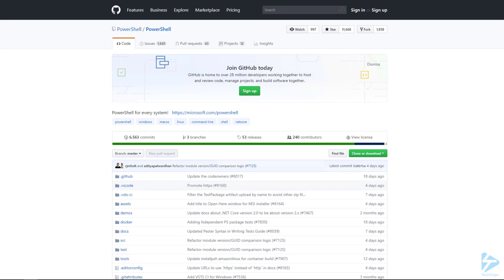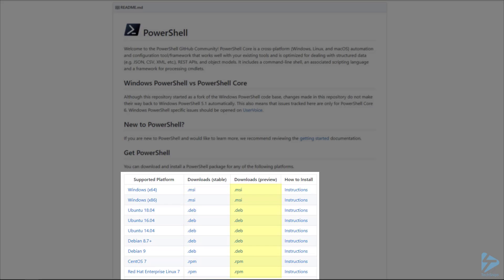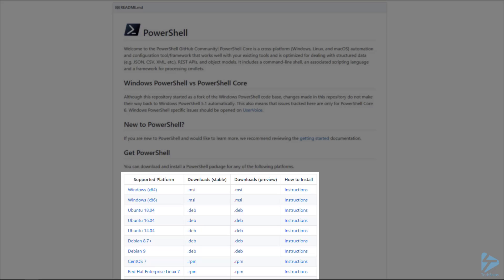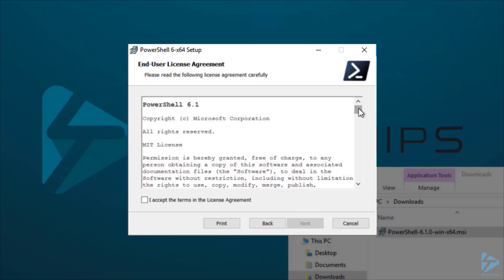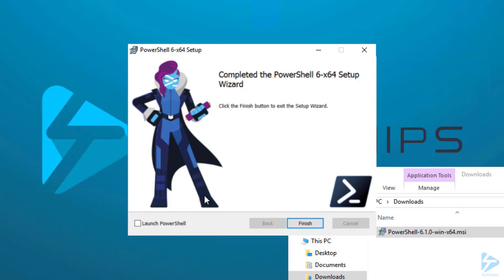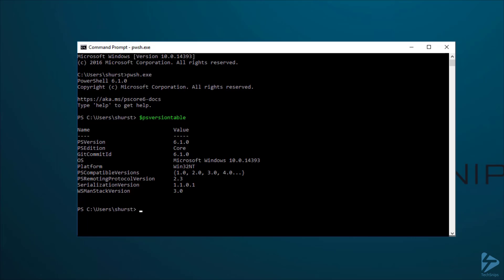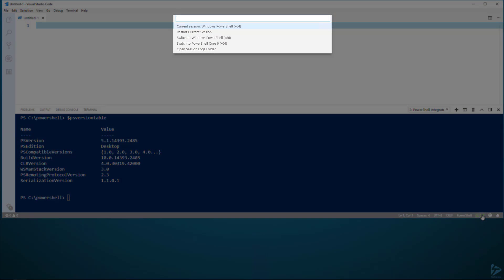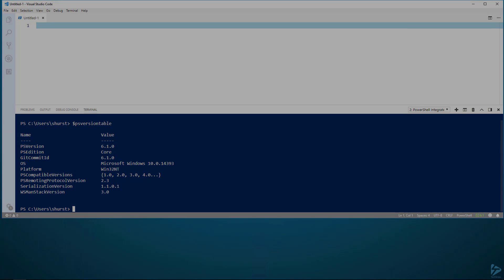How To Install PowerShell Core On Windows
DevOps is requiring that SysAdmins be experts in more than one operating system. That used to mean learning more than a few shell scripting languages. It is no longer necessary to learn a new scripting language to support heterogeneous environments.

PowerShell Core is a new edition of PowerShell that is cross-platform (Windows, macOS, and Linux), open-source, and built for heterogeneous environments and the hybrid cloud. The cross-platform nature of PowerShell Core means that scripts that you write will run on any supported operating system. You can write PowerShell Core scripts on Windows, and use them on supported Mac OS X or Linux devices.

Prerequisites include:
1. Install the Universal C Runtime on Windows versions prior to Windows 10. It is available via direct download or Windows Update. Fully patched (including optional packages), supported systems will already have this installed.
2. Install the Windows Management Framework (WMF) 4.0 or newer on Windows 7 and Windows Server 2008 R2.